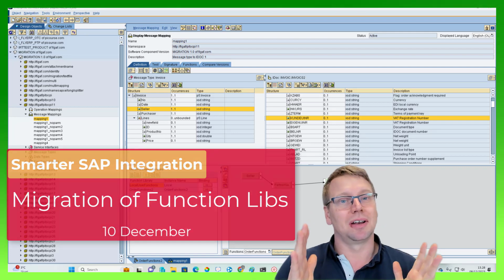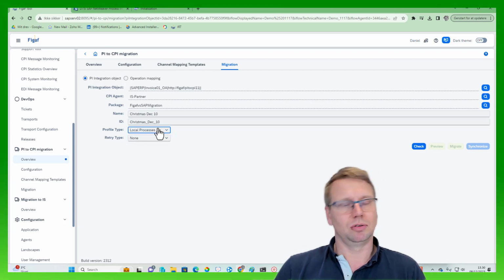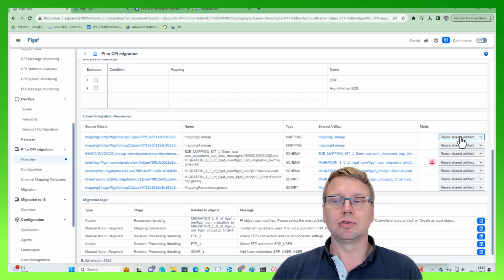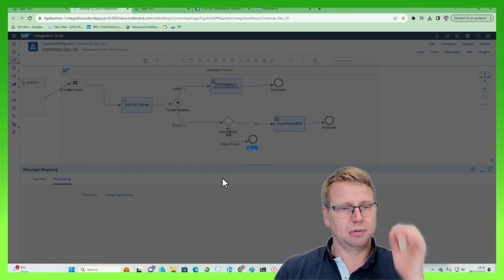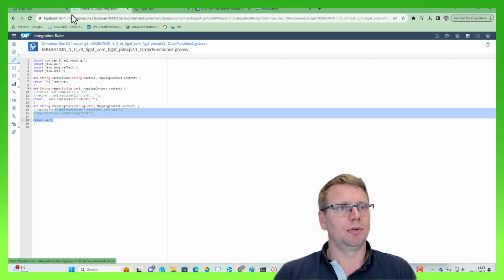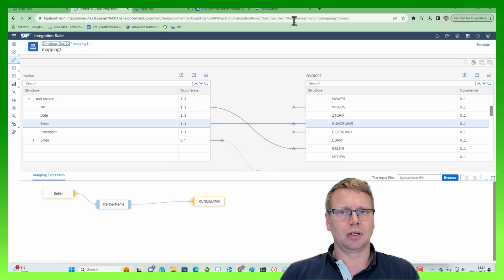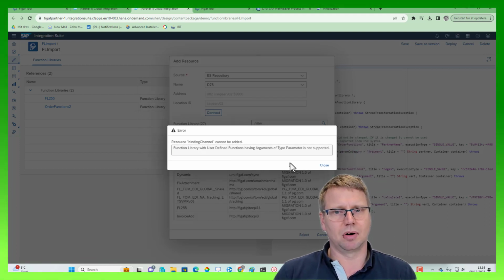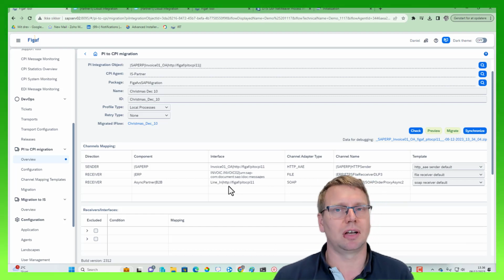Dec 10: Migration of Function Libraries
Function Libraries are an essential part of a lot of message mapping. They provide a good overview of the content.

There are two ways it can be migrated for message mapping that uses Function Libraries.

Either as a Groovy script or as a Cloud Integration Function Lib object.

There are limitations with both scenarios, so you will have to migrate some using one approach and others with a different approach. Both options should improve over time.